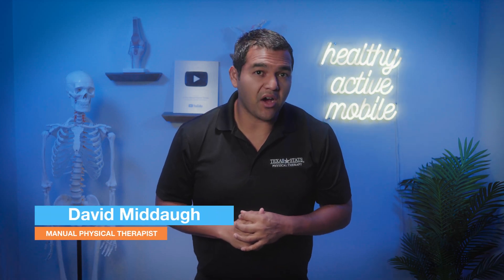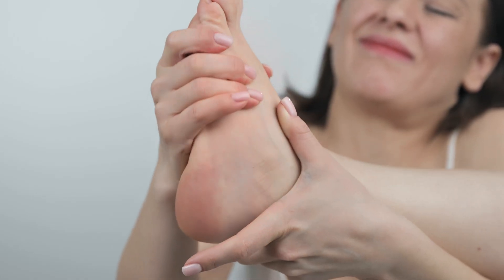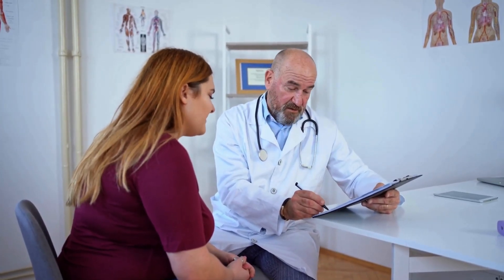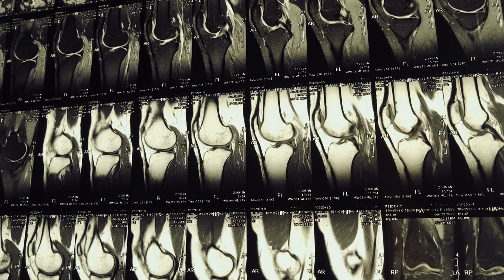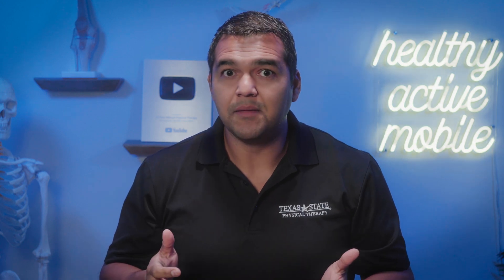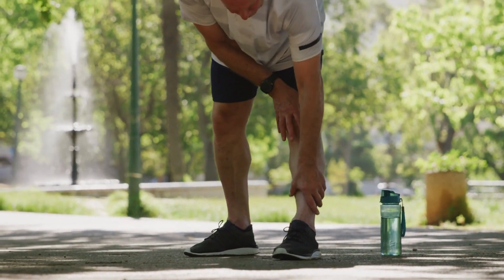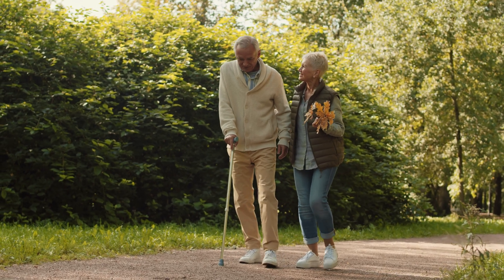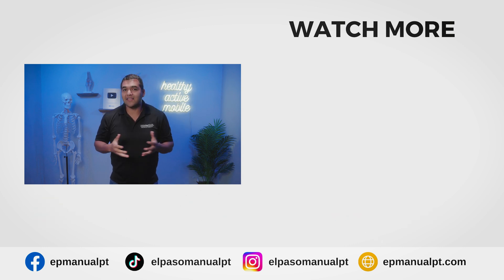Can knee replacement surgery actually cause a leg length discrepancy?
Leg length discrepancies are known to be present after knee replacement surgery and people with chronic knee pain after a knee replacement often feel that their legs are no longer the same length.

Especially because their new knee feels different.

In this video, Dr. David answers the question, "Can knee replacement surgery actually cause a leg length discrepancy?"

Looking for more help with chronic knee pain after a knee replacement surgery?

Research study: "Leg length discrepancy: A systematic review on the validity and reliability of clinical assessments and imaging diagnostics used in clinical practice"

00:00 Can knee replacement surgery actually cause a leg length discrepancy?
00:30 What the research says
02:12 What to do about it
03:33 More help